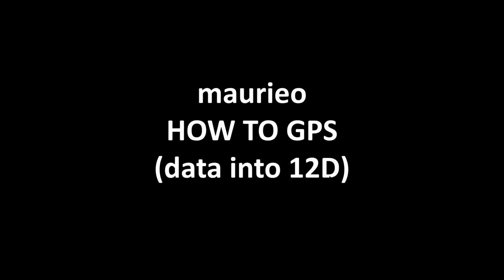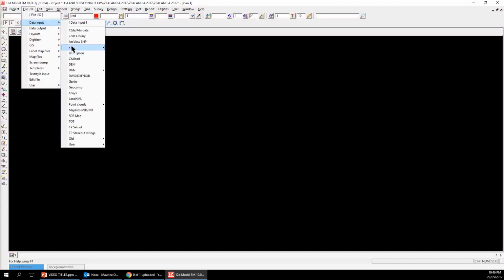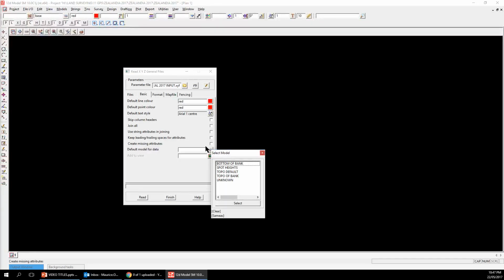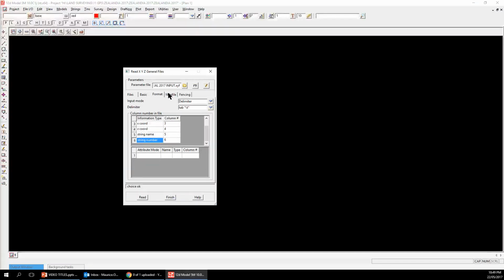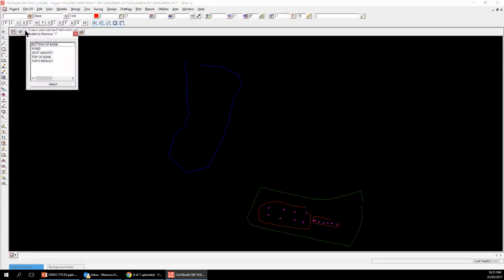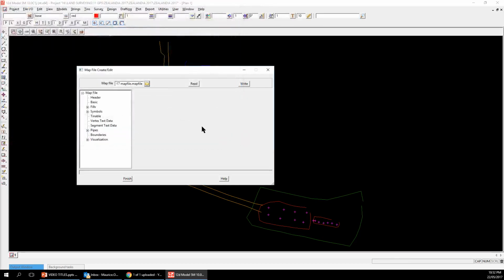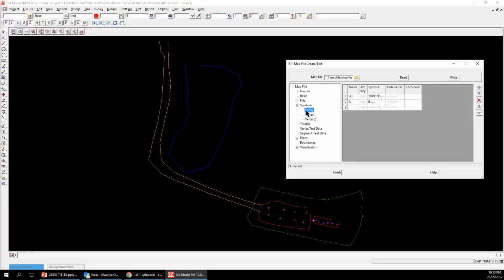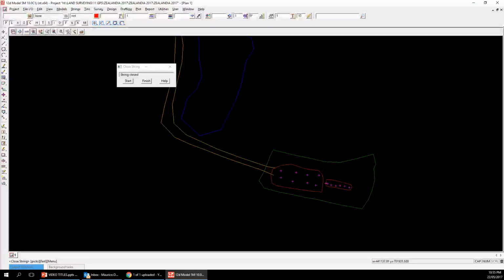maurieo HOW TO GPS (data into 12D)